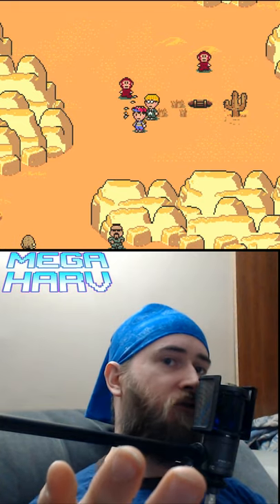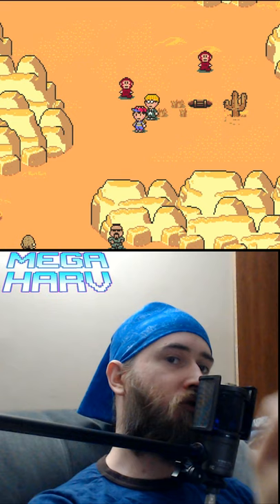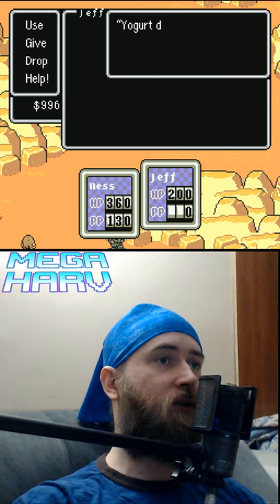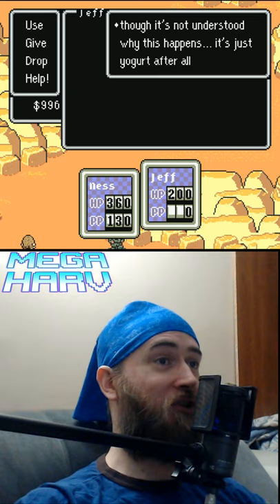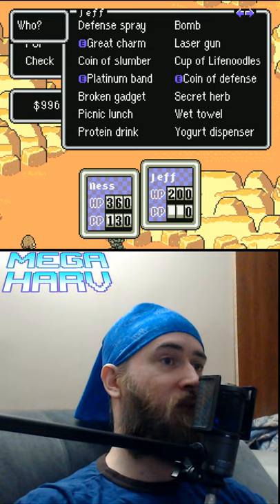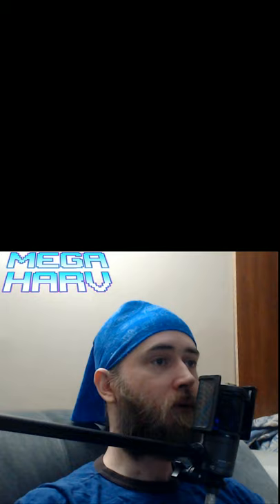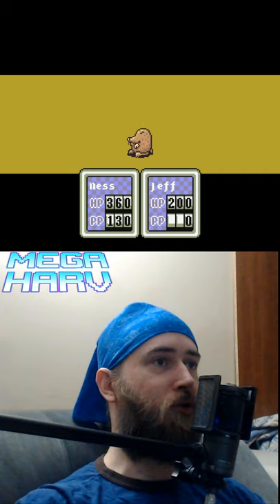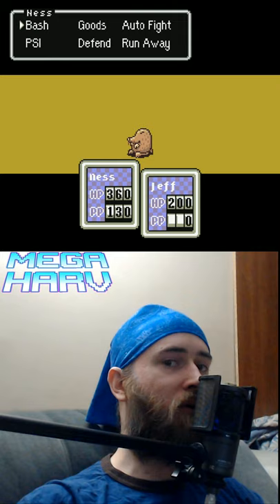Earthbound Painful Trout Yogurt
In Earthbound for the Super Nintendo, after completing the Monkey Cave, you retrieve the lost Trout Yogurt Machine. Most of us just hustle it back to Pokey's Maid Electra, and have her take the machine from you. But have you looked at it in the Help text? Or have you even used it in battle? See what it does for today's short!